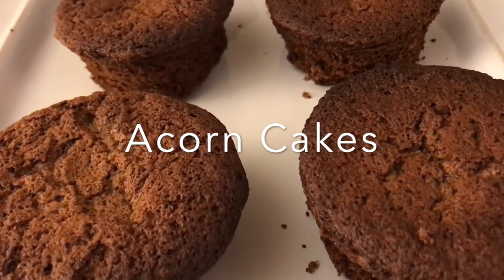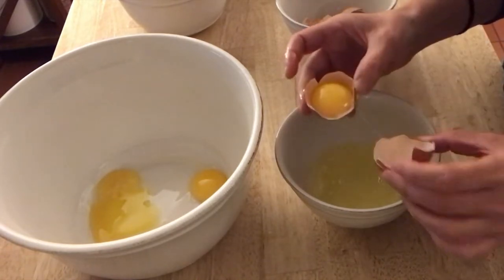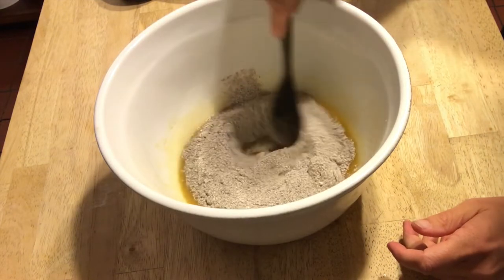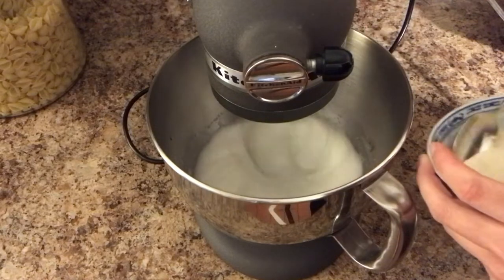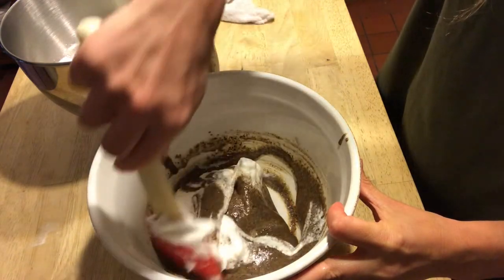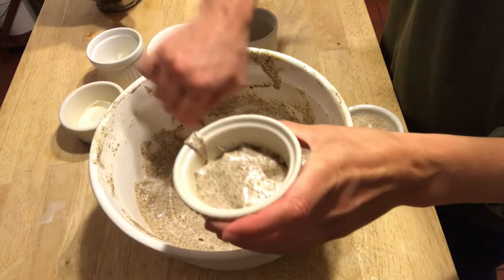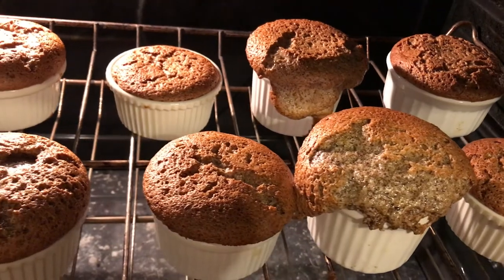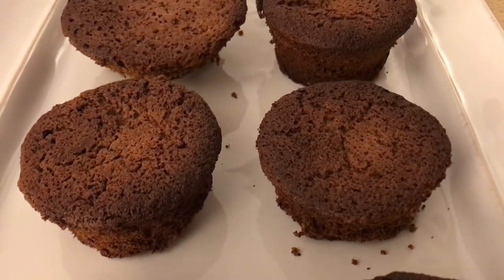Acorn Cakes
How to make acorn cakes using acorn flour.  These acorn cakes are a fun way to utilize your acorn flour! Enjoy!